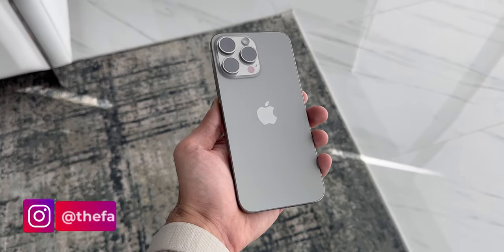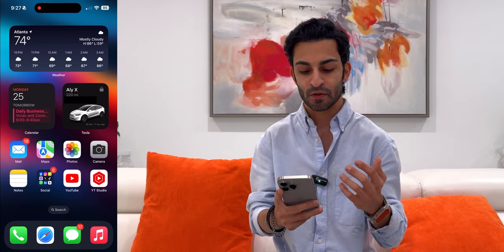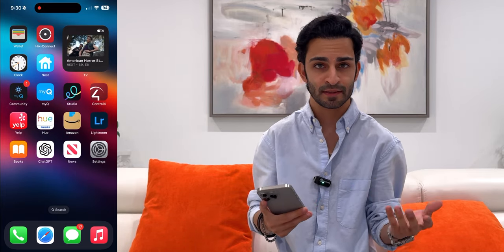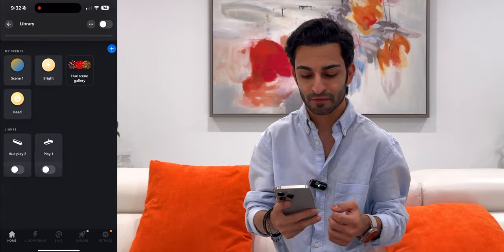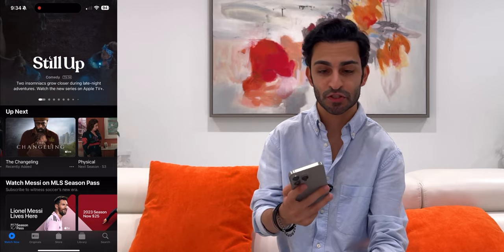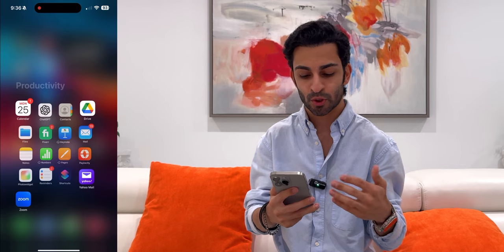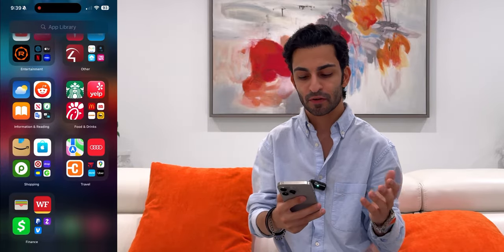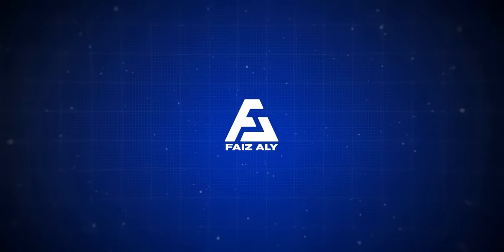What's On My iPhone 15 Pro Max | Best Apps & iOS 17 Customization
Check out what’s on my new iPhone 15 Pro Max (natural titanium). I go over everything on the phone and what I use on a day-to-day basis.